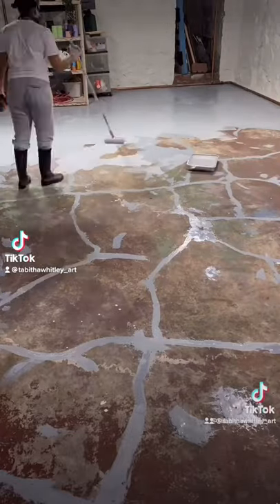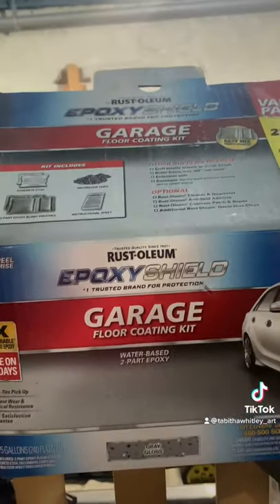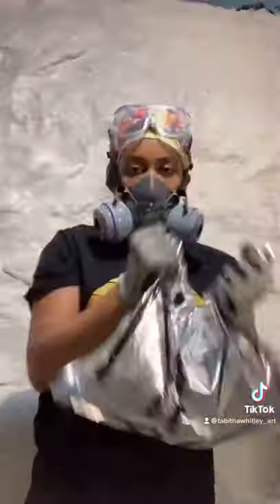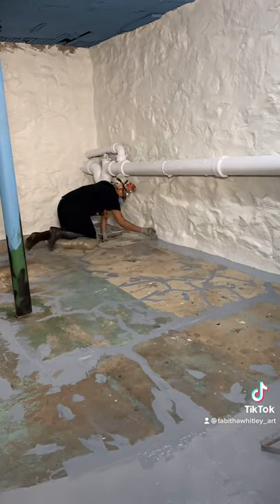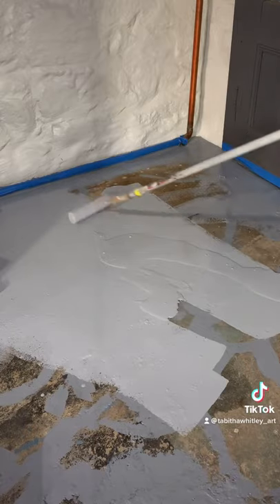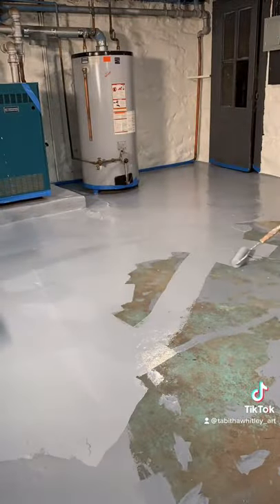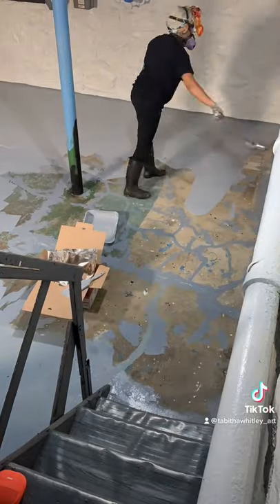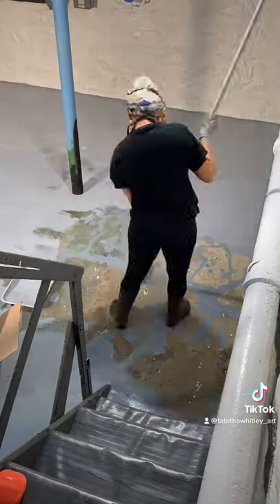Tabitha Whitley “How to Epoxy a Basement Floor Part 3” pouring the Epoxy